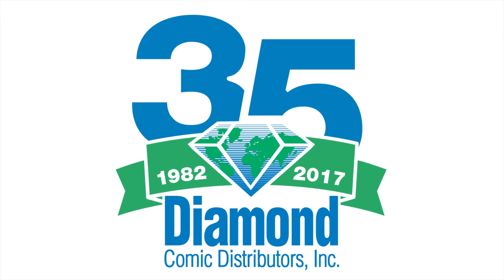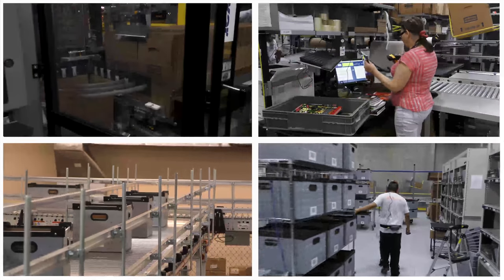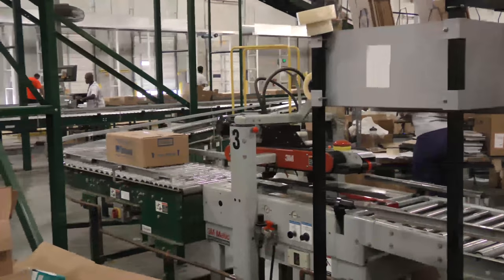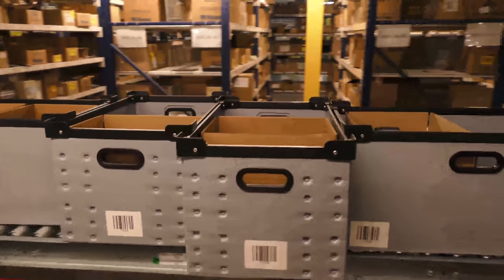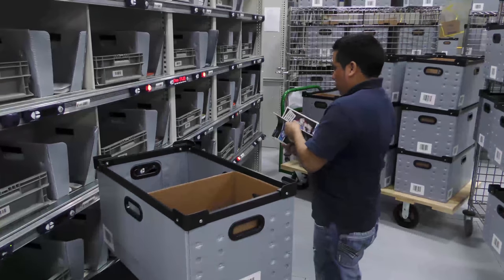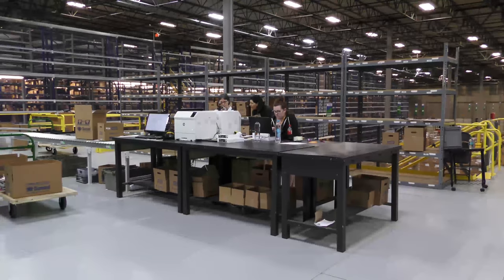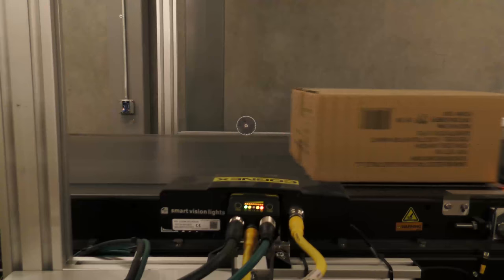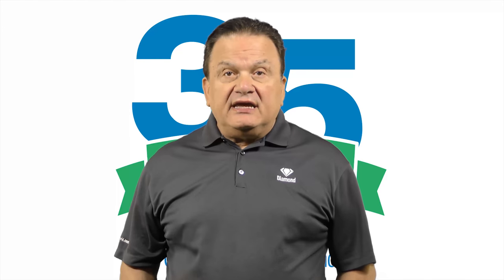Diamond Upgrades Olive Branch Distribution Center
Watch our 15-minute video highlighting over $10 million dollars of improvements and upgrades being implemented at Diamond’s main inventory hub in Olive Branch, MS, Distribution Center. “When we were developing the plans for expansion and upgrade, we knew this would end with a long-term investment that benefits both our customers, suppliers and our employees,” said Vice President of Purchasing, John Wurzer. “Our expansion at Olive Branch has greatly enhanced our ability to grow with the industry and provide faster, more efficient service for our retailing partners.”